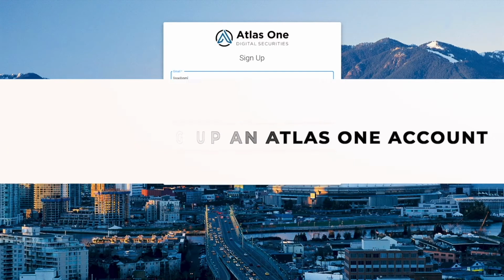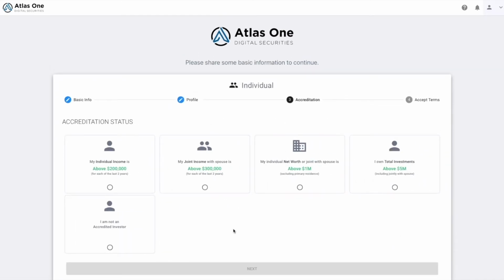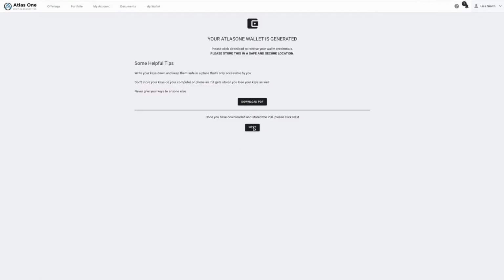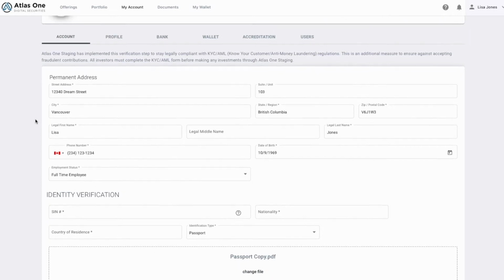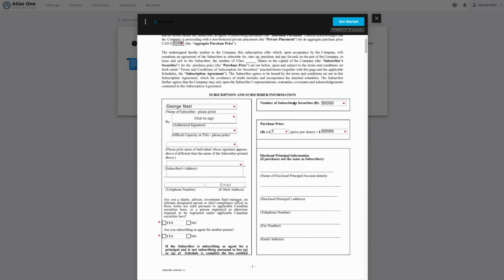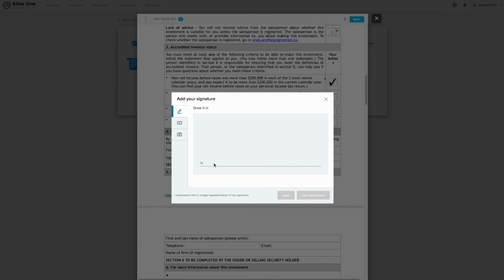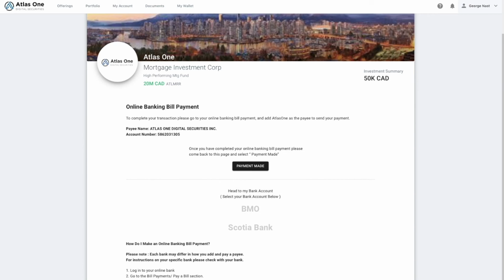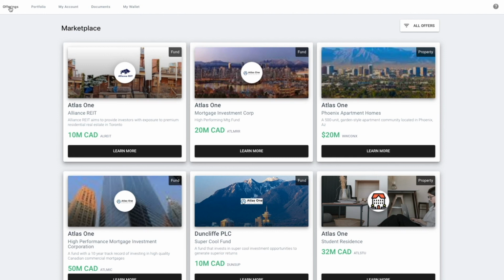Atlas One Investment Platform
Sign up: invest.atlasone.ca

At Atlas One, we have a vision to disrupt private markets by leveraging the power of blockchain technology.

Our digital investment platform will serve the needs of today’s issuers and investors. It will provide Issuers primary services such as capital raising, advisory, and structuring of offerings. The platform also makes it easy to manage offerings over their life-cycle management, including dividends, investor communications, and redemptions.

For investors, we offer attractive investment offerings, a convenient subscription and payment process, and easy creation of a digital wallet to hold investments in a digital format. By leveraging digital and blockchain technology to digitize securities we will make the entire issuance process more cost-efficient and time-saving.